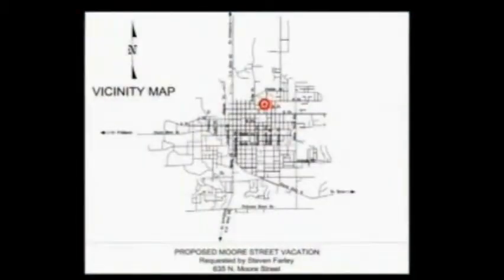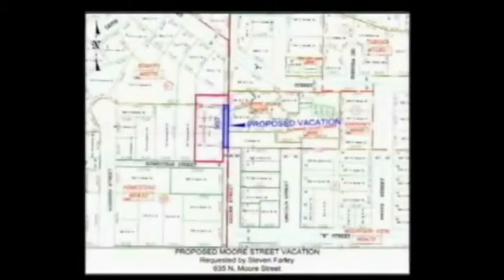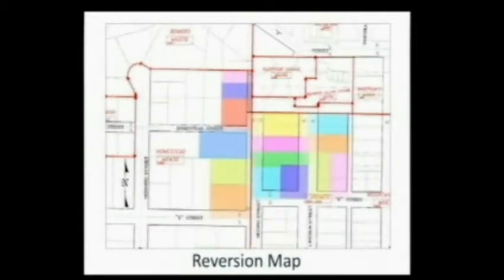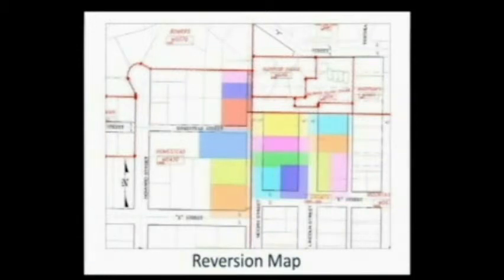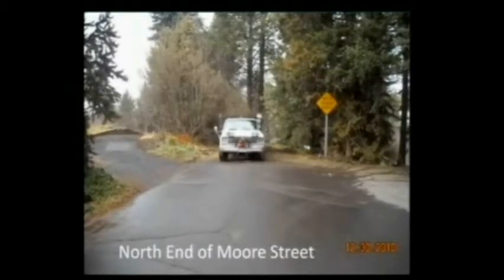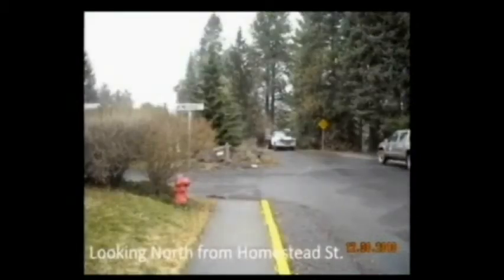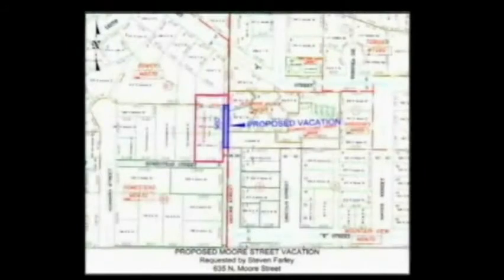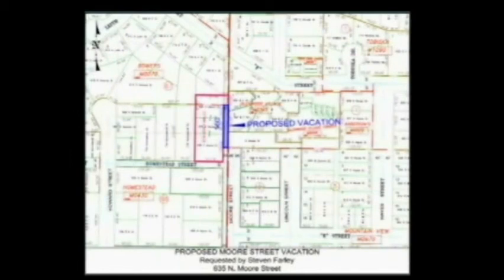Intro, Public Hearing on Proposed Moore Street Vacation - May 16, 2011